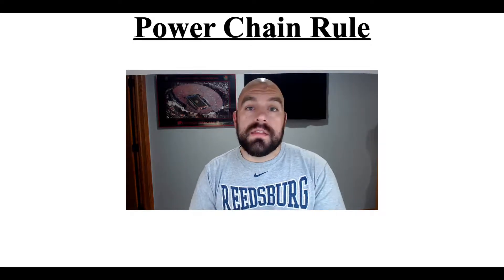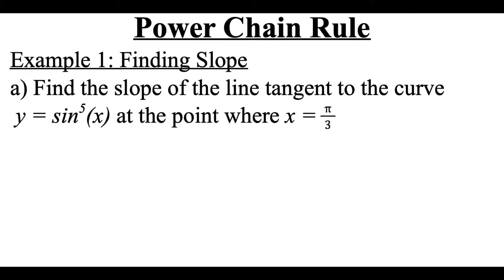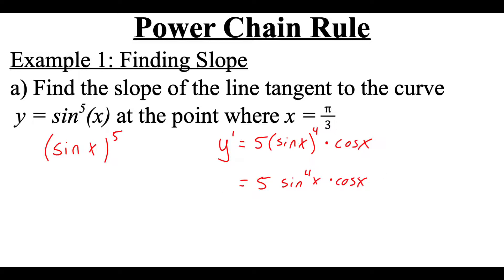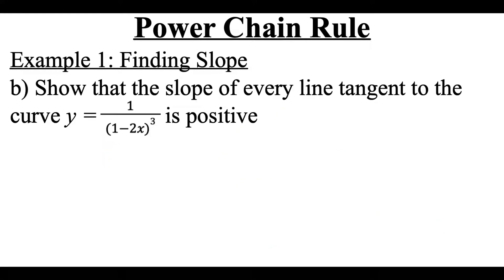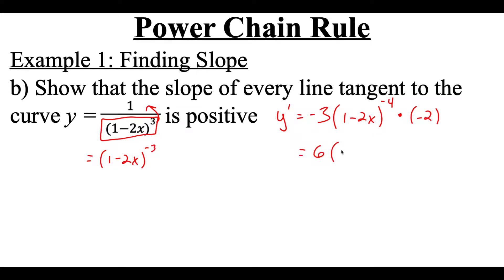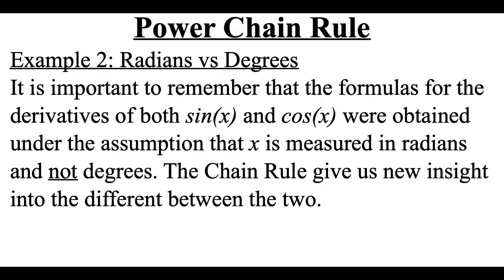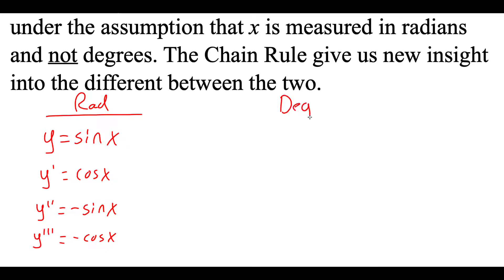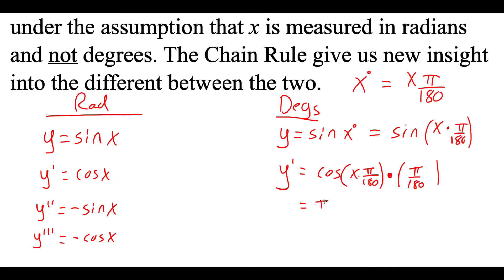4.1.4 Power Chain Rule